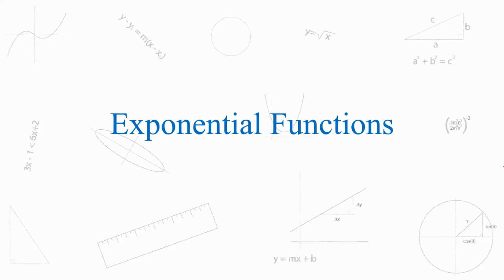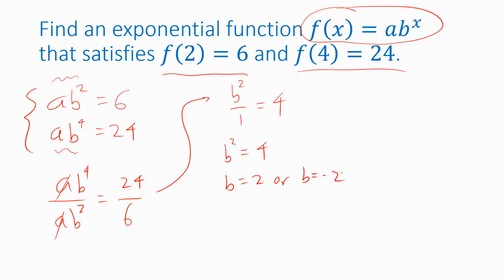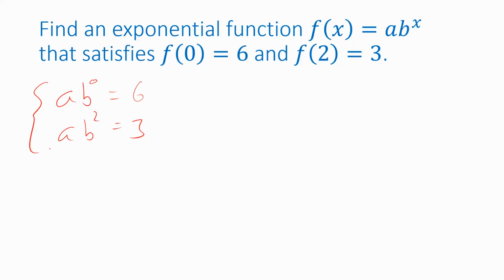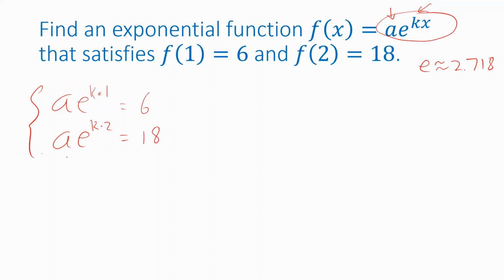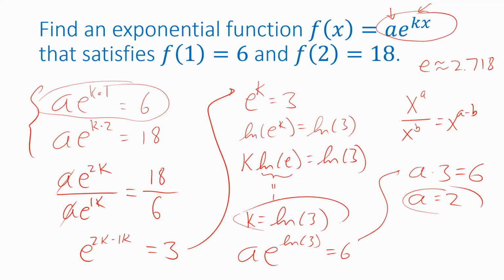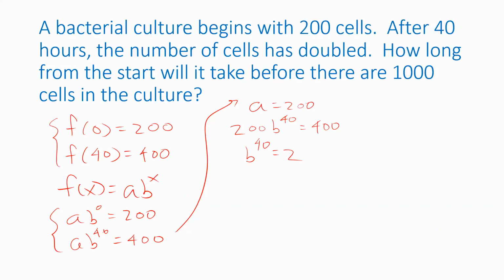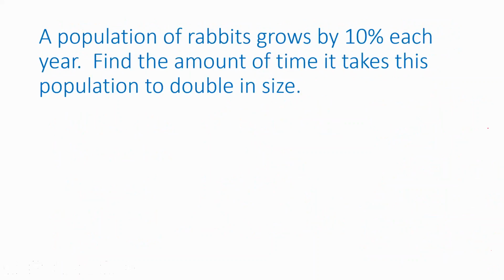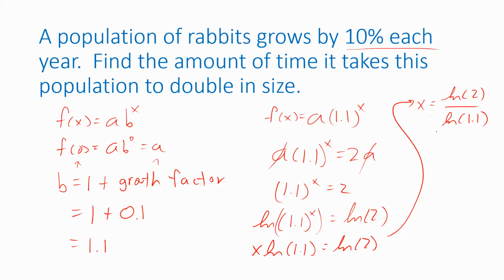Exponential Functions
Review of exponential functions